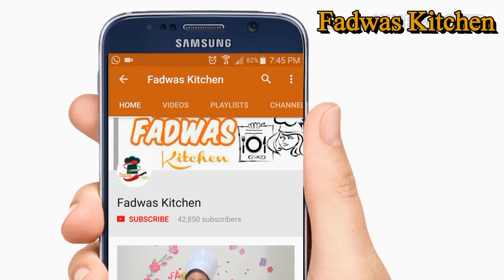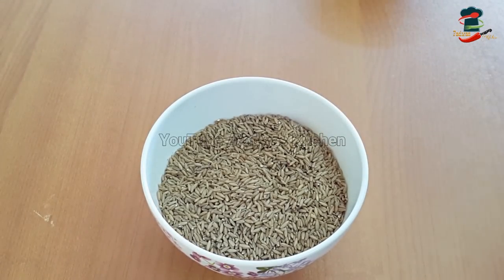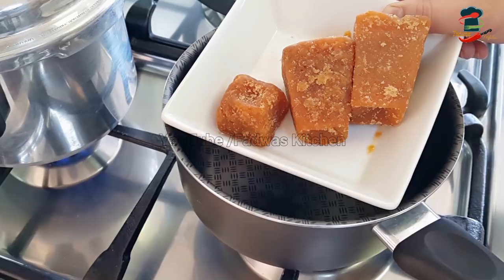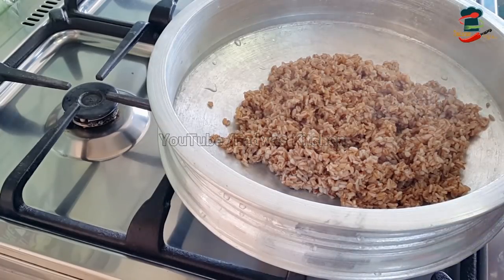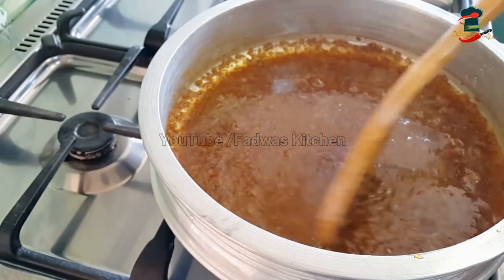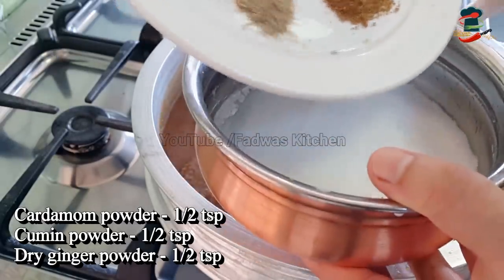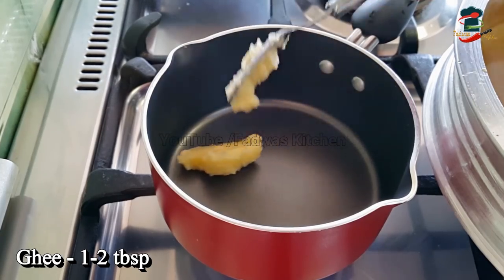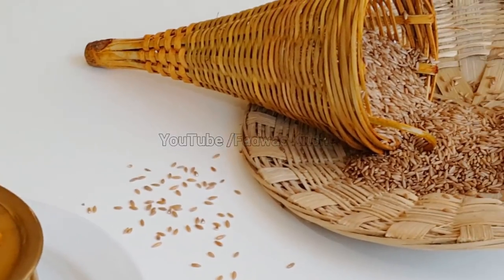ഈ പായസം നിങ്ങൾ കുടിച്ചിട്ടുണ്ടോ ഇല്ലെങ്കിൽ ഒന്ന് ട്രൈ ചെയ്തു നോക്കൂ || Mulayari Payasam || Rcp:154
Ingredients:
Bamboo Ric -1 cup -(200) gm

Water - 2 cup+1 cup

1st Coconut milk - 1+1/2 cup

2nd Coconut milk - 2 -3 Cup

Coconut pieces - 2 tbsp